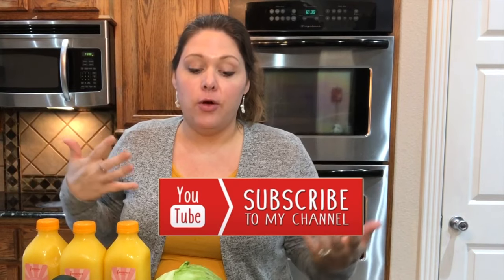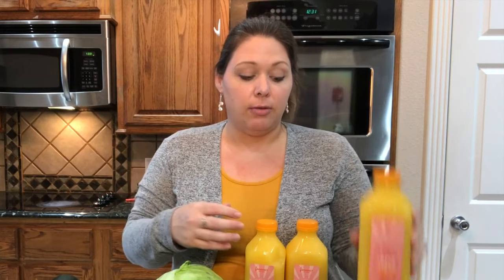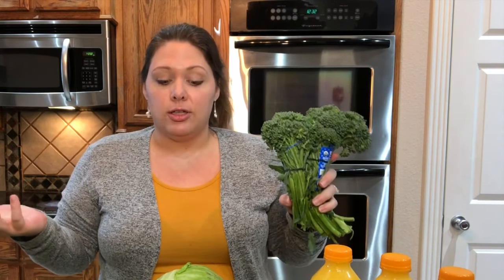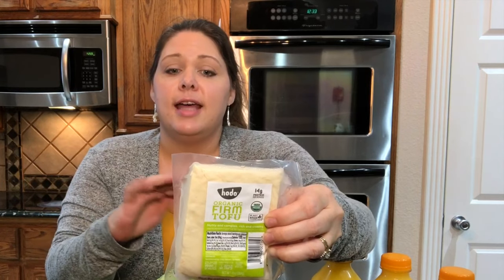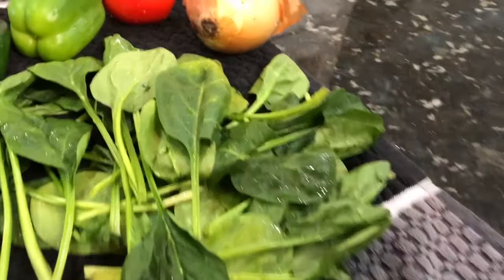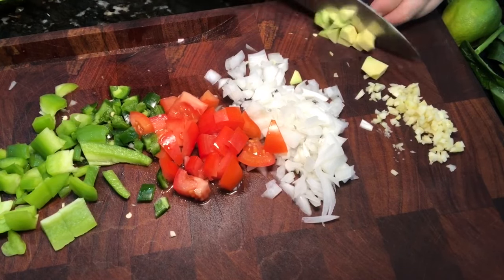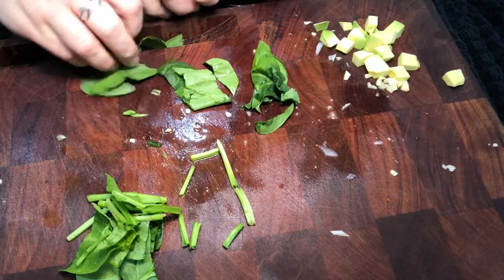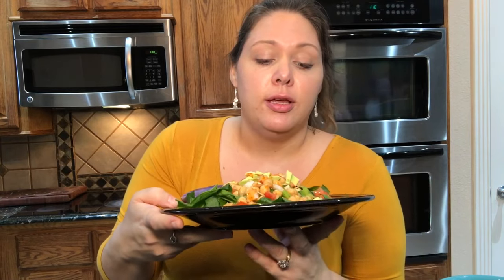Imperfect Foods Unboxing | Starch Solution | Starch Solution Recipe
Today I share an imperfect foods unboxing so that you can see what it looks like if you’ve ever been interested in trying it out. I then go on to make a quick starch solution recipe out of the contents of the box. I hope you will join me while I unbox these groceries and whip up a little lunch!

“Hey, check out Imperfect! They have amazing groceries & deliver to your door. Here’s $20 to shop and create your Imperfect box. You can thank me later :)” ( $20 through Jan. 31st)

Trader Joe’s Chili Lime

Rebel Roots Pepper

Starch Solution